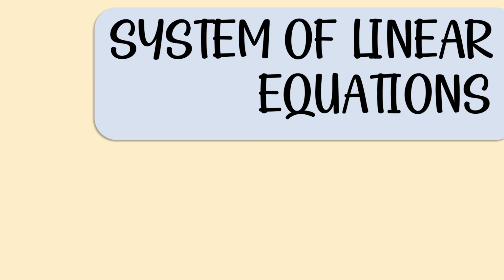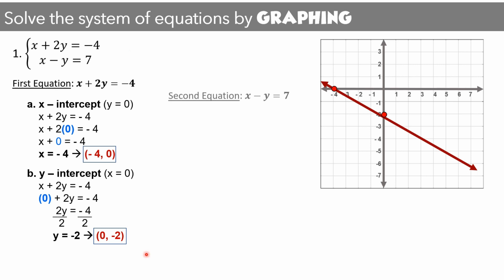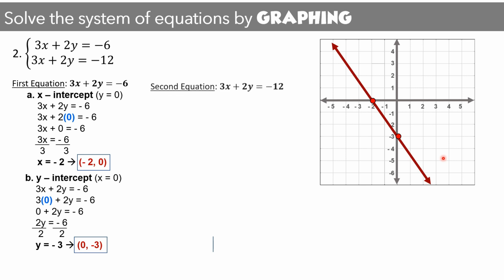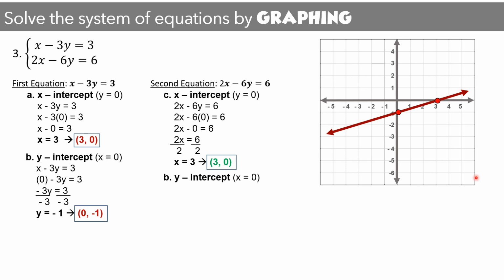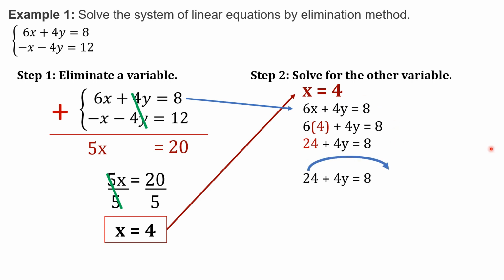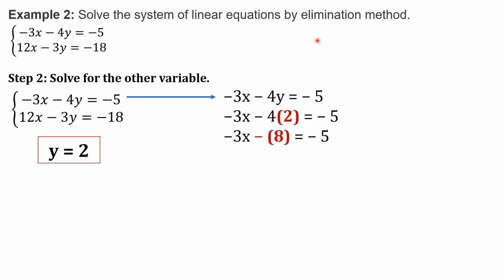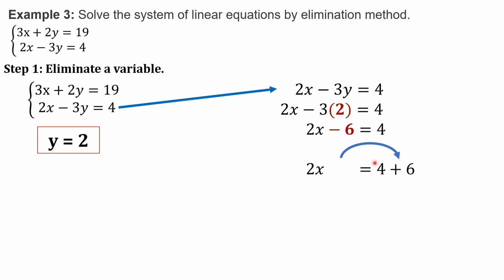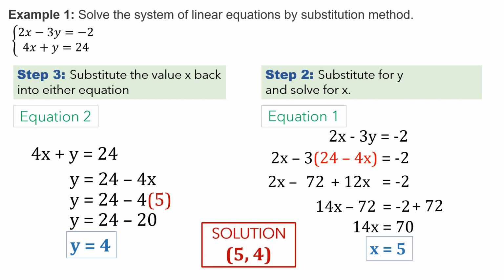System of Equations | Graphing, Elimination, and Substitution Method | Ms Rosette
This video talks about System of Linear Equation and all the possible results. It also includes different methods on how to solve system of equation (graph, elimination and substitution).